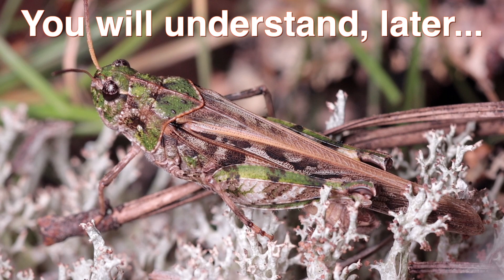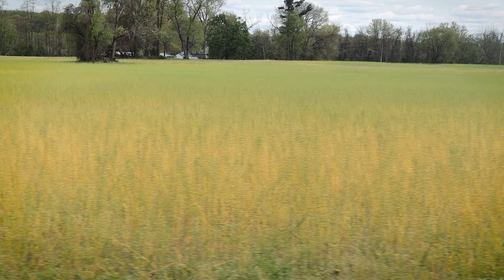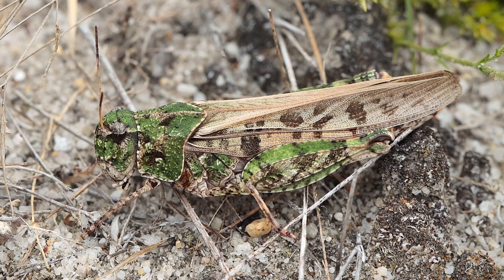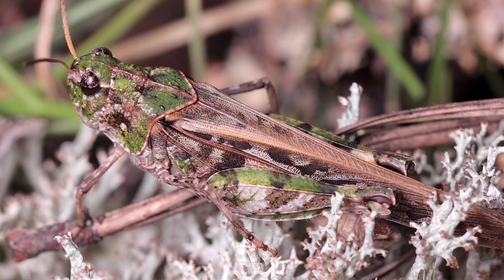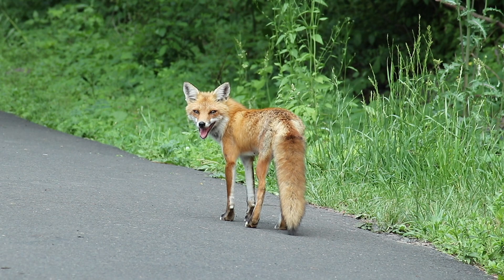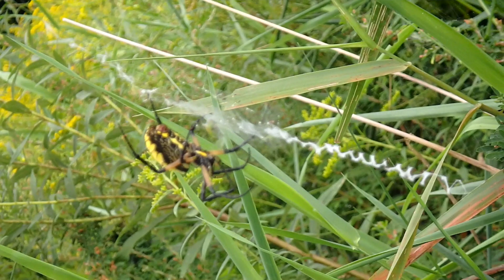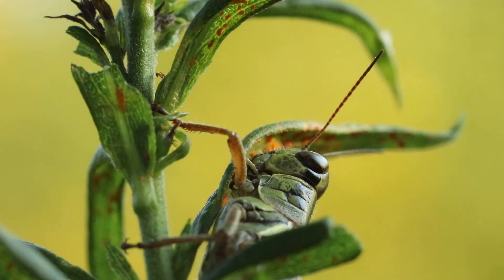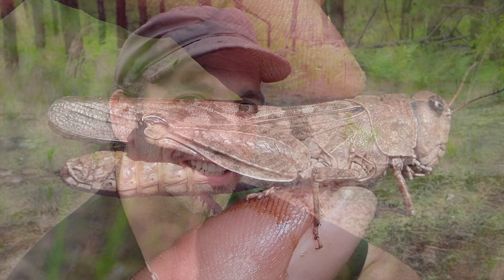Grasshopper Secrets - SO COOL!!!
I bet you don't know most of the intriguing facts you will learn in this video. Orange wing Grasshoppers (Pardalophora phoenicoptera) are one of my favorite Orthopterids of all time. Orthoptera includes Grasshopper, Crickets and Katydids. These impressive animals are known for their massive rear legs, complete with muscle packed femurs. There are many other characteristics that make these jumping insects famous, but I am going to focus entirely on the Orange-Winged Grasshopper. This video is filled with more than 10 amazing and beautiful facts about these insects, and even more about their behavior and habits.